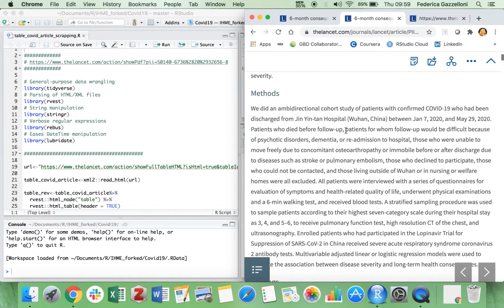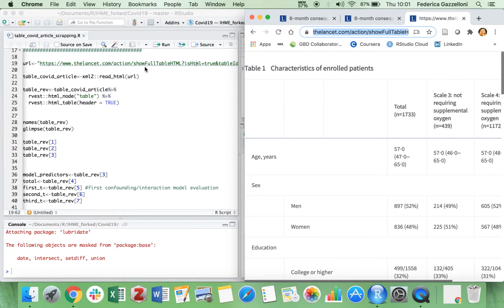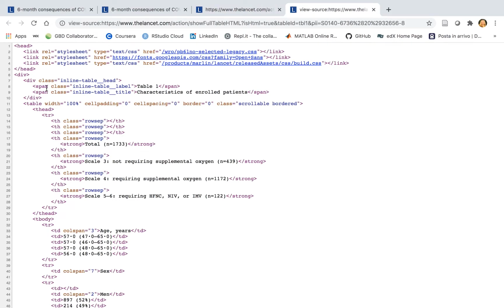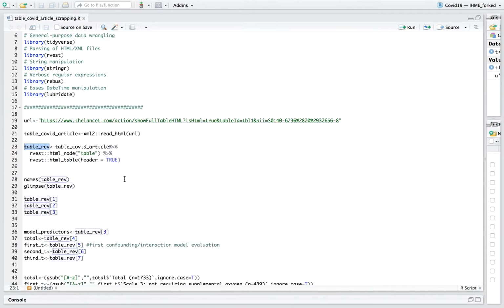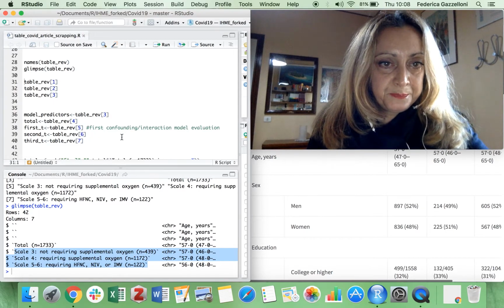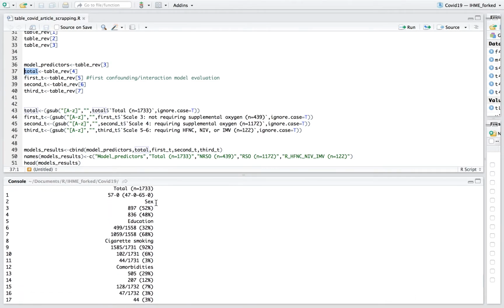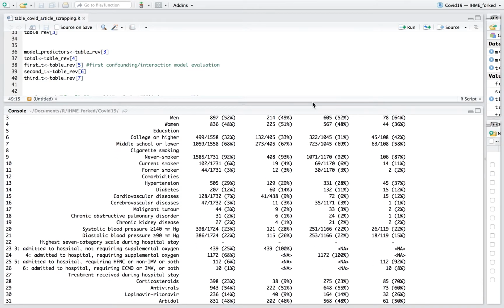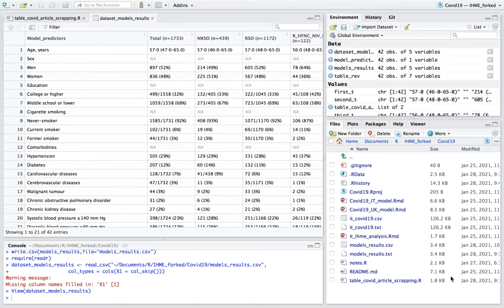Scrap a clinical trial article's table on the internet and work on it in R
Select a table in a clinical study published on the internet and extrapolate the table to work on it in R to finally obtain a " .csv" file read to use in excel.

In the next video, we are going to split the model's columns to use the numbers for reviewing the study.